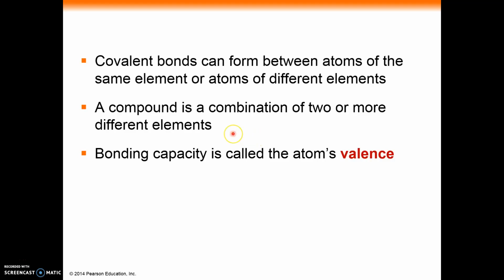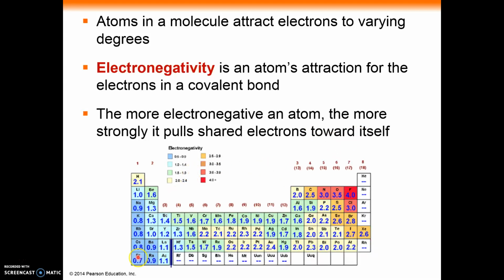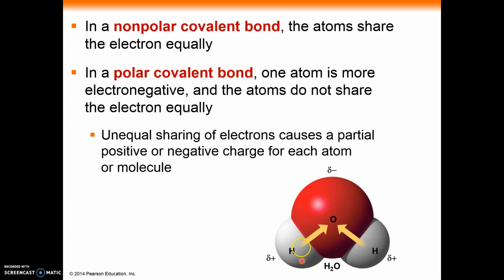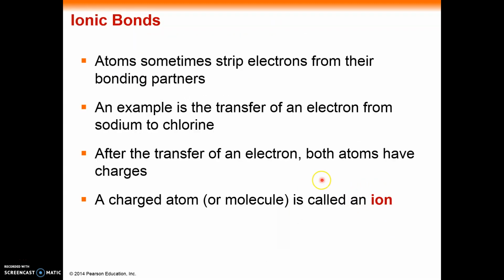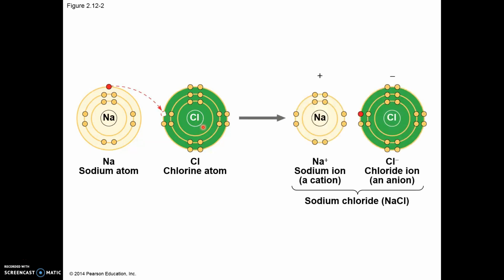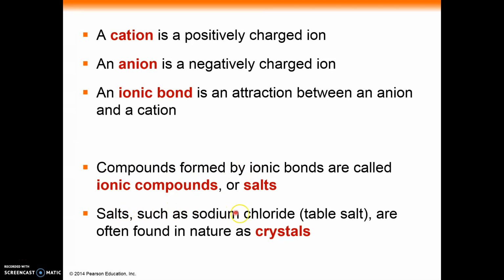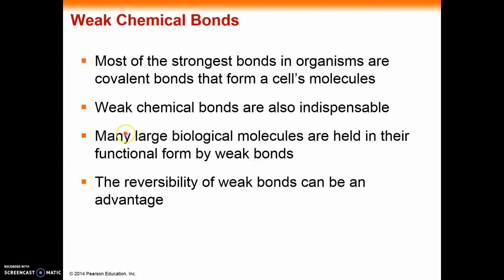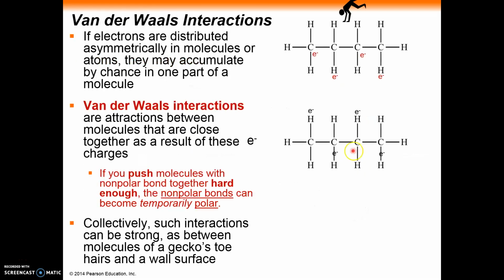Campbell 2 3p2